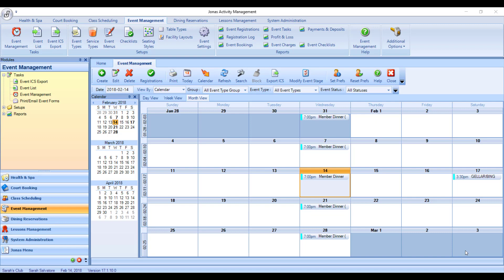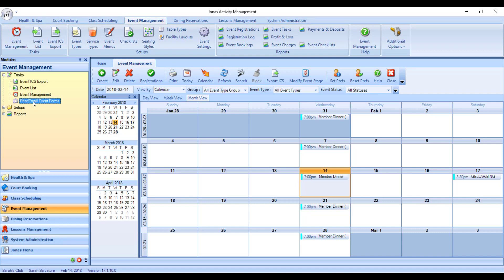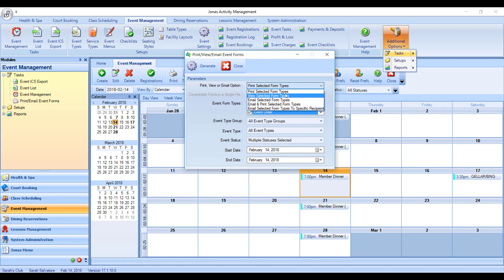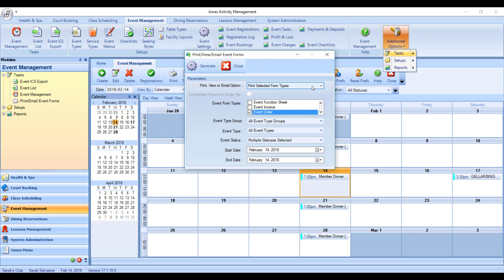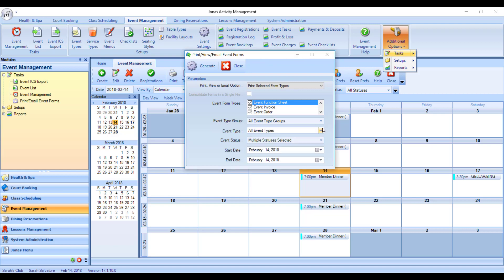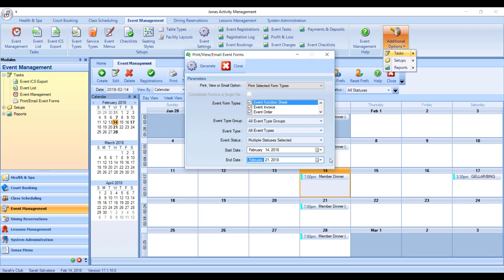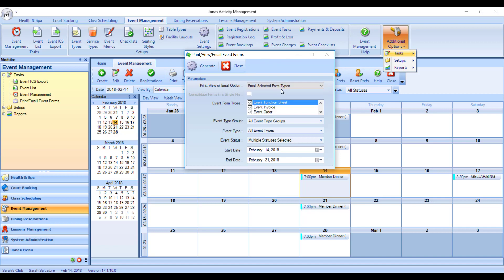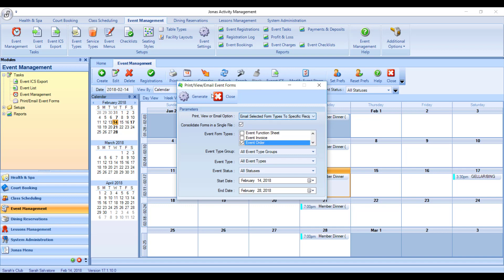Event Management - Print Event Forms for Multiple Events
Ever wished you could print out a weeks worth of BEO's or Invoices? HERE'S HOW!